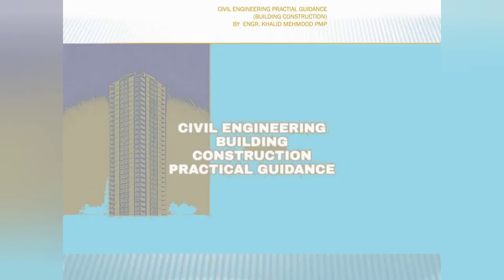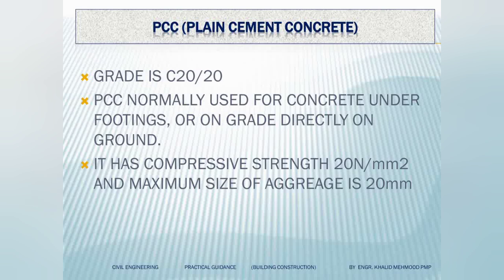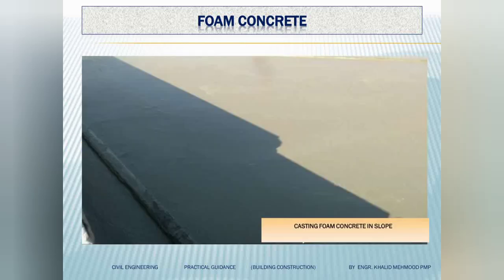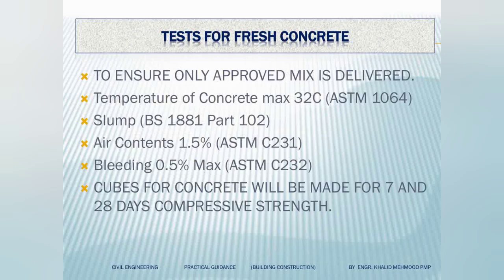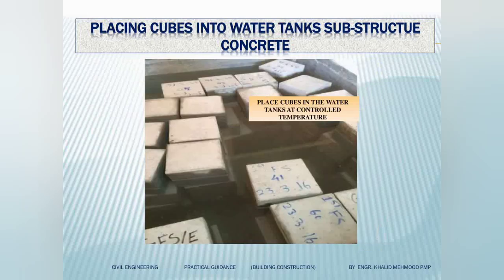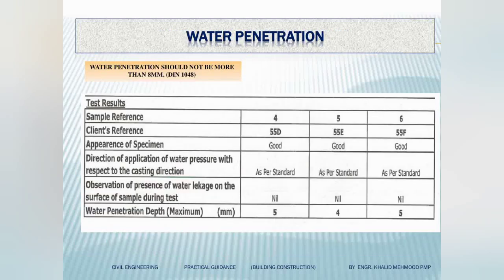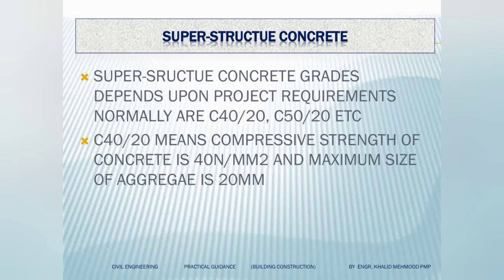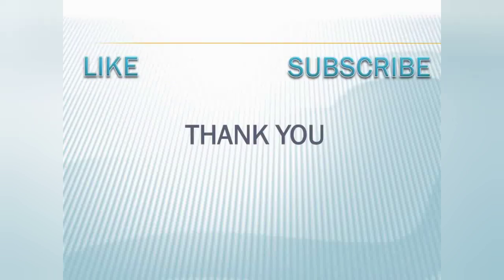Concrete technology in Building Construction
In this video I will explain you about different types of concrete, different grades, materials or constituent used of concrete, mix design, tests for fresh concrete like temperature and slump and tests for hardened concrete like 7 and 28 days compressive strength as well as durability tests initial surface absorption test, water penetration, water absorption, RCP rapid chloride penetration and chloride and sulphate contents. This video covers also the interview questions of civil engineer about concrete